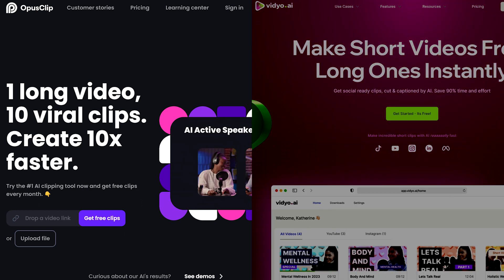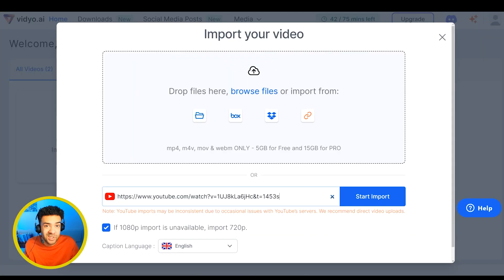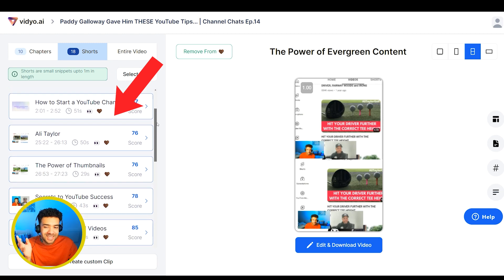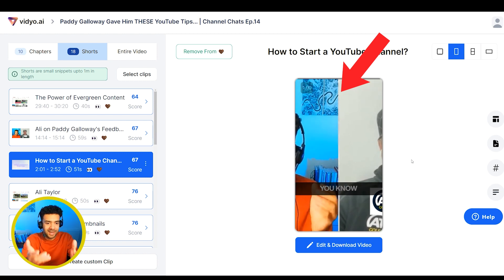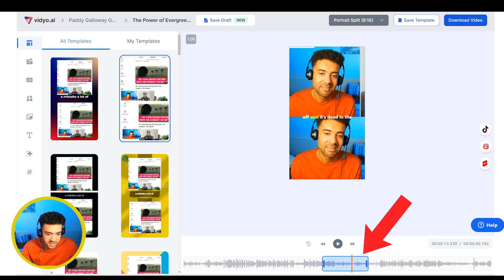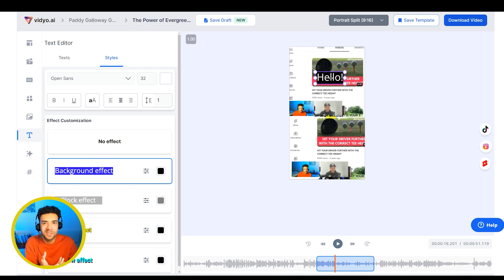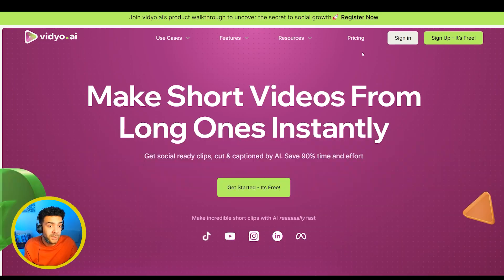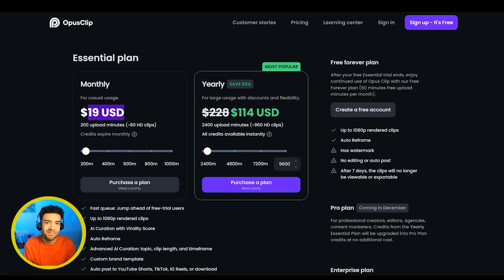Opus Clip vs Vidyo.ai: what's best for automated YouTube Shorts?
I hope you enjoy this Opus Clip and Vidyo.ai review.